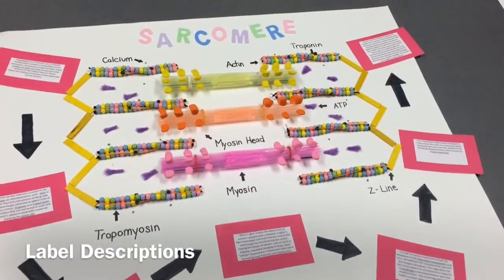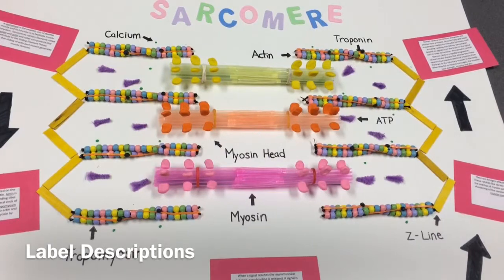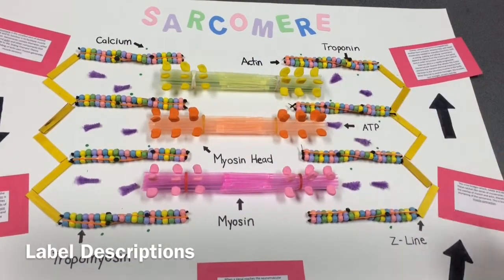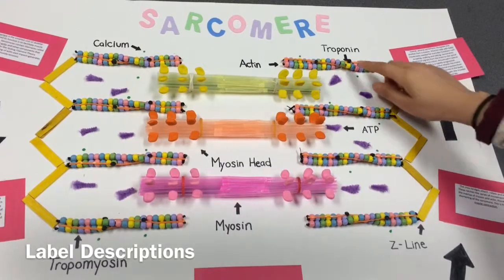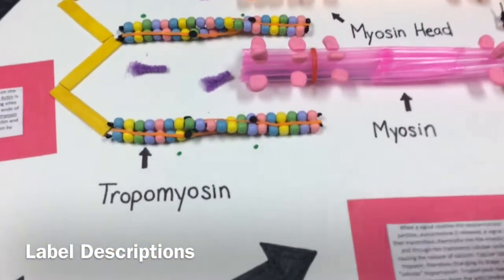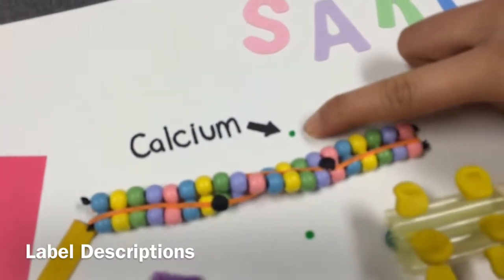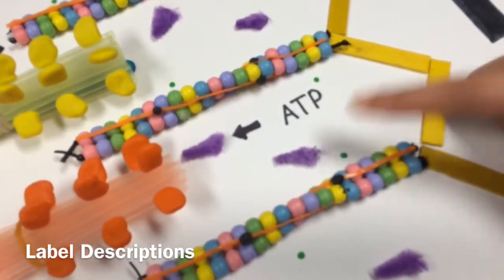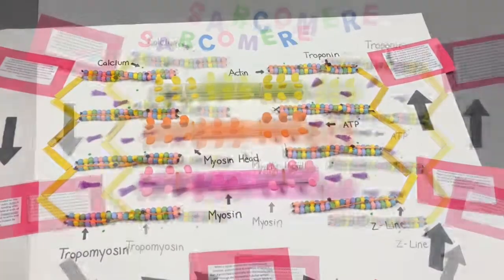Exercise Science Sarcomere